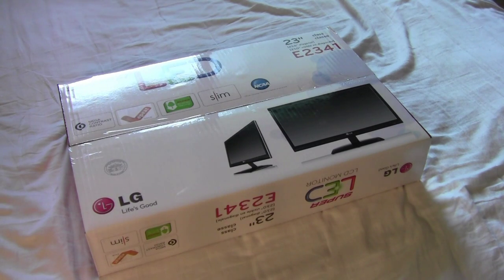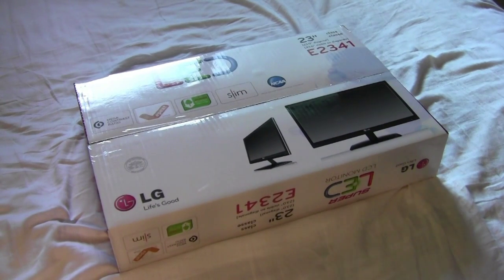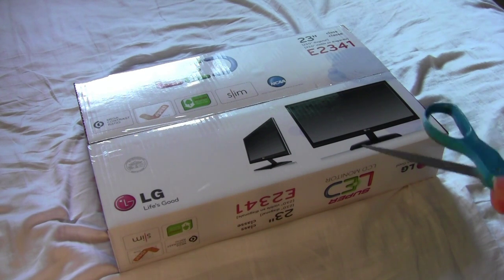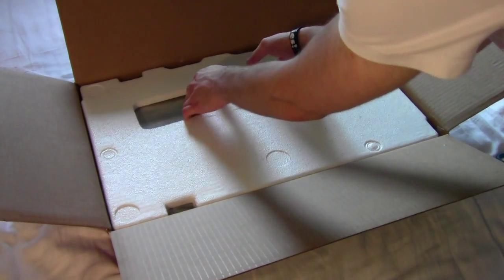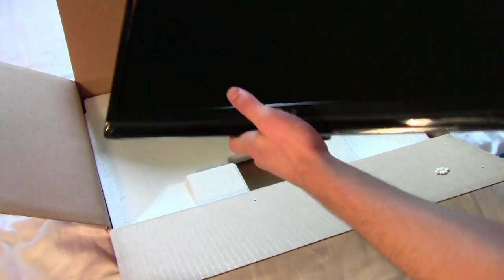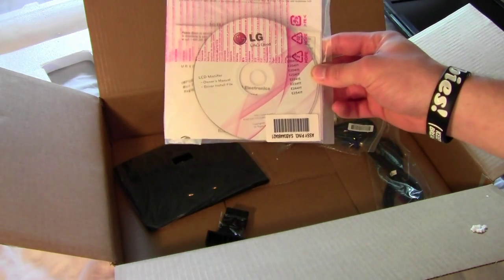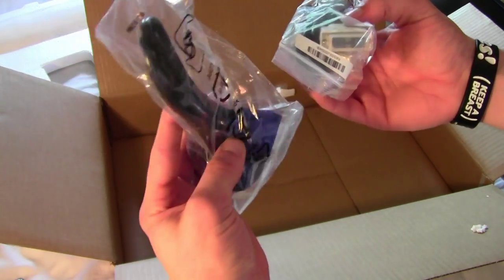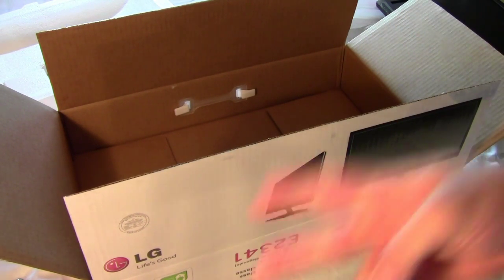LG Flatron E2341 Unboxing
This monitor is very good for the price you can pick it up at.  23in, 1080p 5m:1 Contrast Ratio $130 - $180 depending on where you get it from.  DVI and VGA.